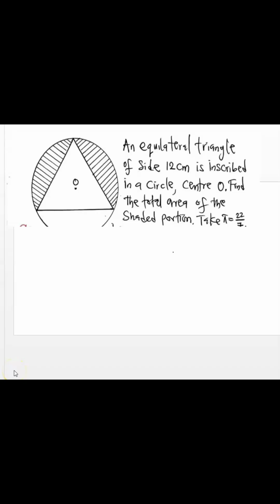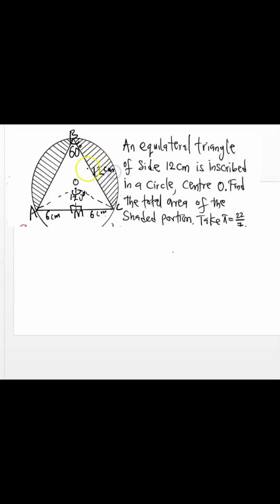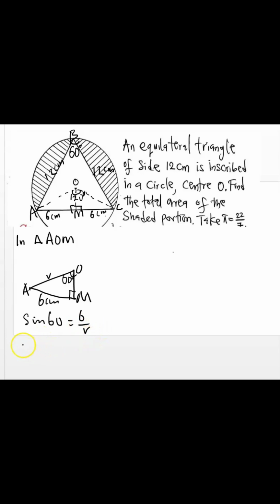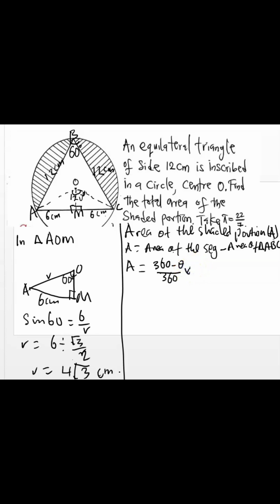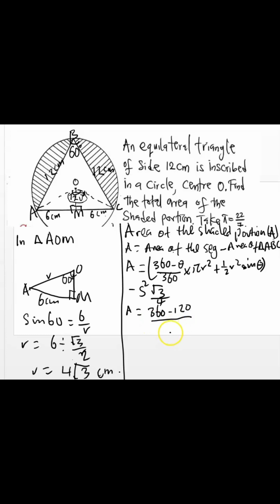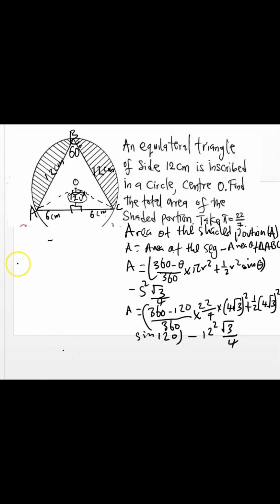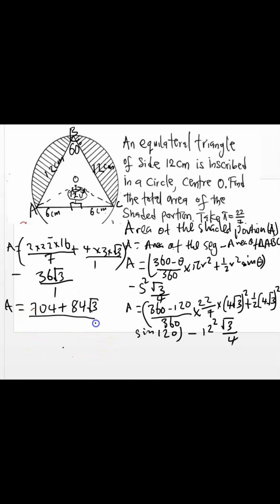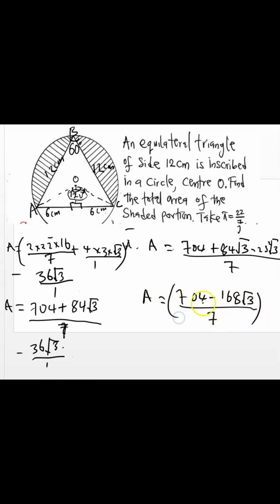Find the total Area of the shaded portion